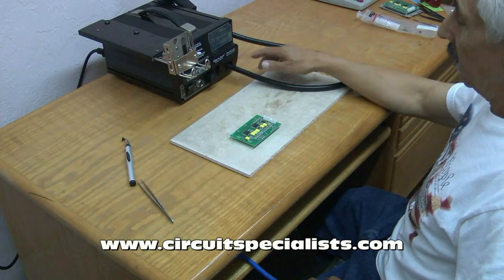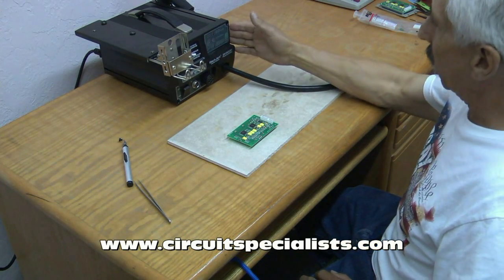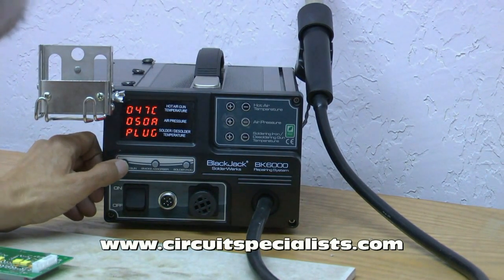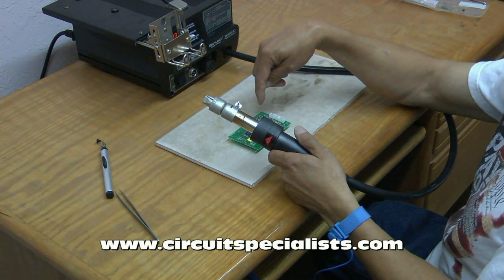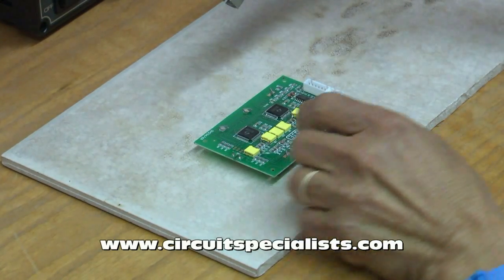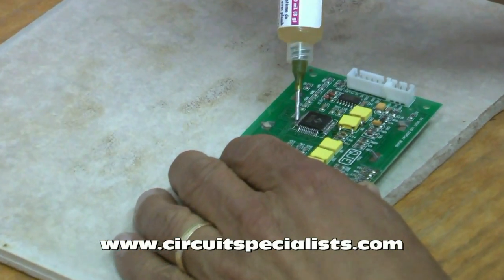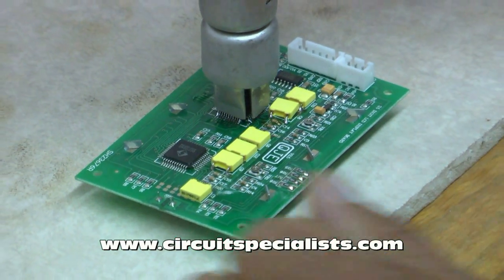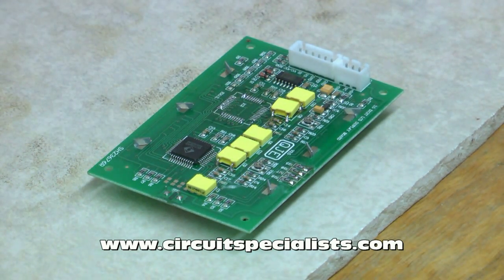QFP removal with a hot air rework station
Our Tech Guru, George Leger, demonstrates how to remove a Quad Flat Pack (QFP) Surface Mount part with a BlackJack BK6000 hot air rework station from Circuit Specialists.